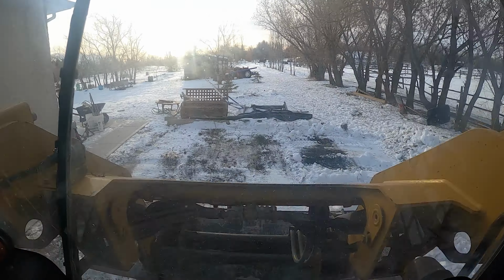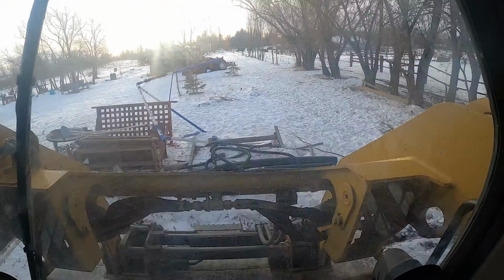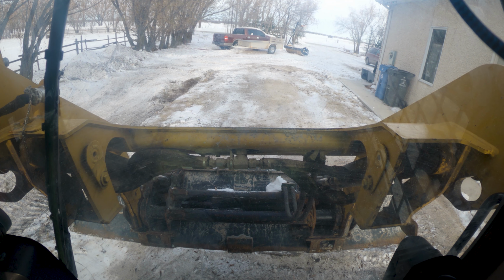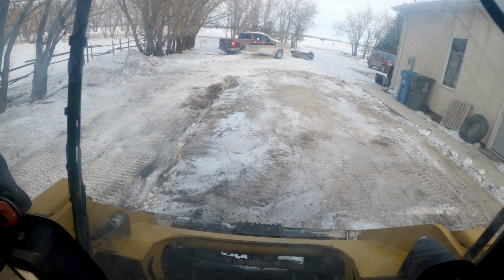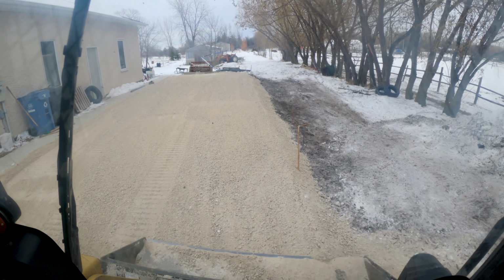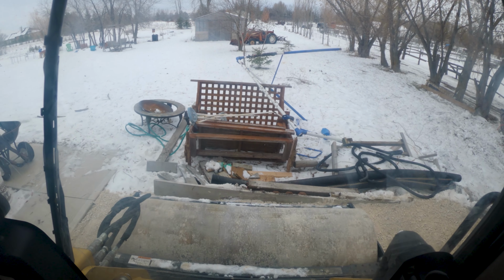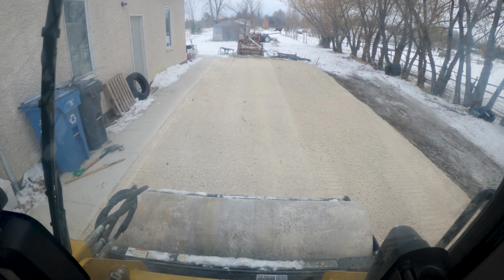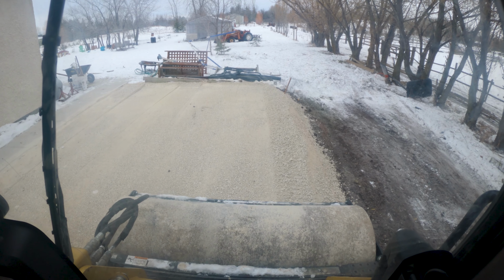Winter Gravel Pad Installation POV w/ Solo Skid Steer Operator - Excavation & Grading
In between snow storms, one of our clients needed help establishing a base for their new shed.  Their 38' x 14' shed is prebuilt, and then delivered to site.  They needs the base installed  before the shed arrived.  In this video J-Bob goes over the project in detail.

Feel free to give us a call at and we'll be able to give you a timeline and cost for your needs.